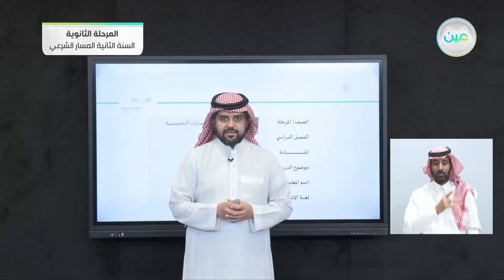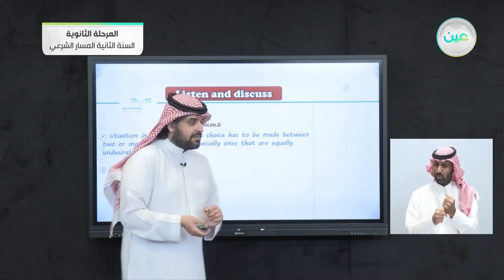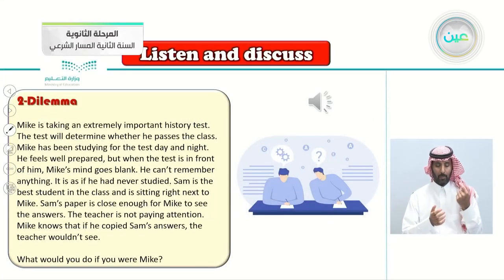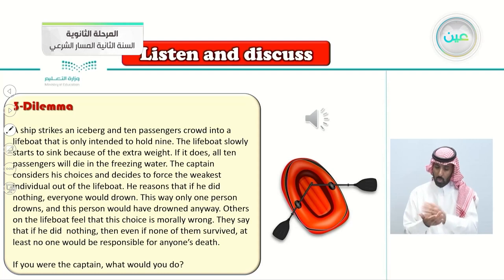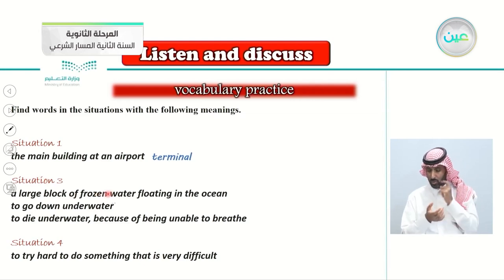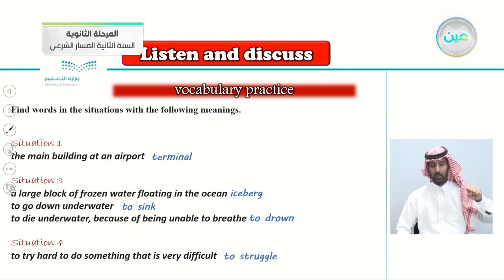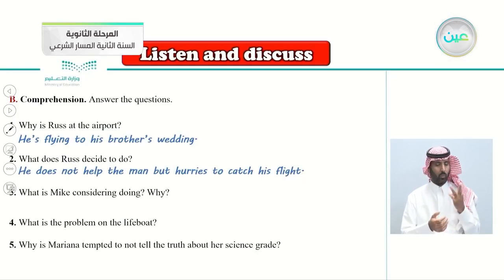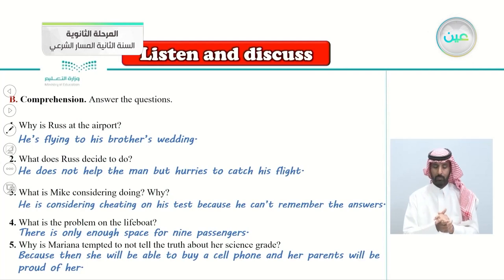Enrichment3 - اللغة الإنجليزية (2-3) - المسار الشرعي - السنة الثانية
الحصة الرابعة - الخميس - الأسبوع الثاني عشر - المسار الشرعي - السنة الثانية